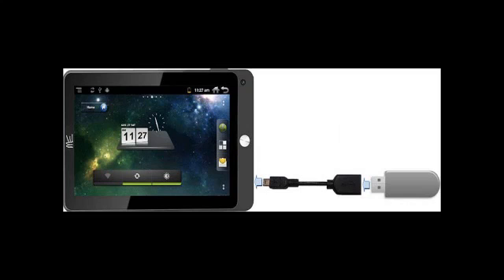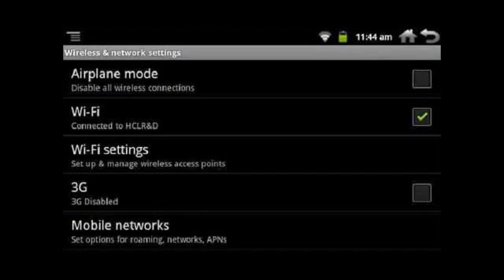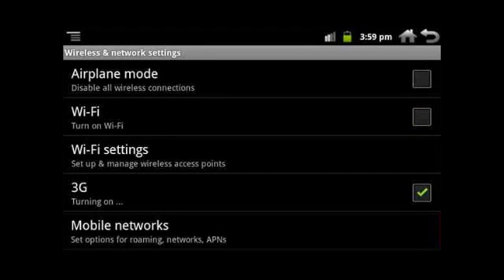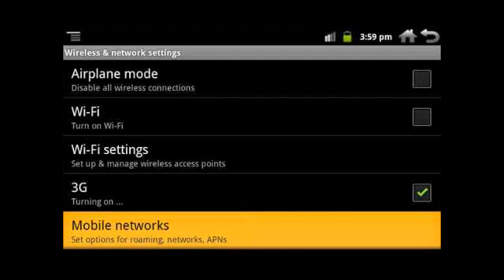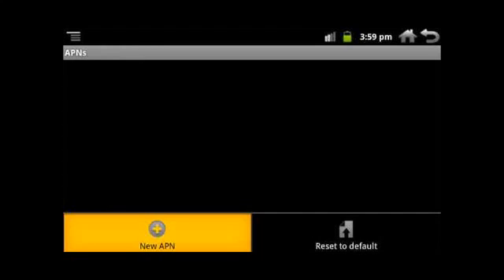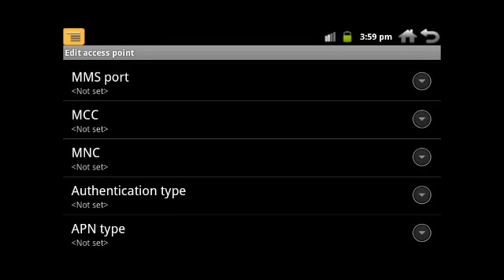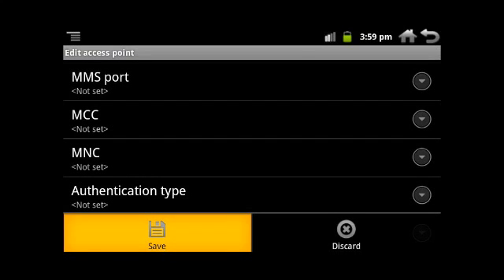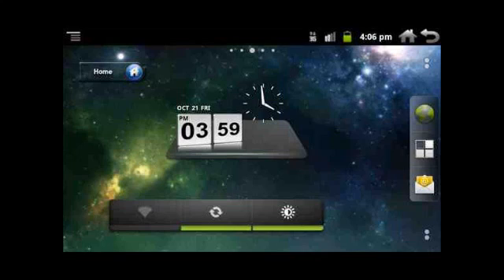How To Connect USB Modem Or Data Card To Android Tablet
Connect your USD data card to your Android or Windows Tablet.
Detailed steps to connect USD data card to your Android or Windows Tablet.

All Data cards supported.
Airtel
Vodafone
Idea
MTS
Reliance
DoCoMo
BSNL
TATA Photon
Tata Photon +

Android 2.3 and above